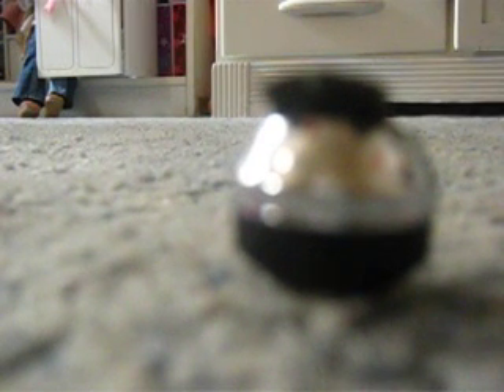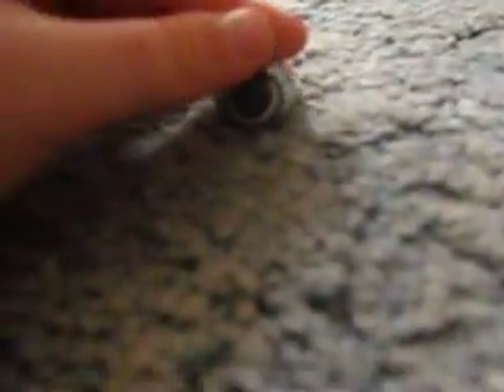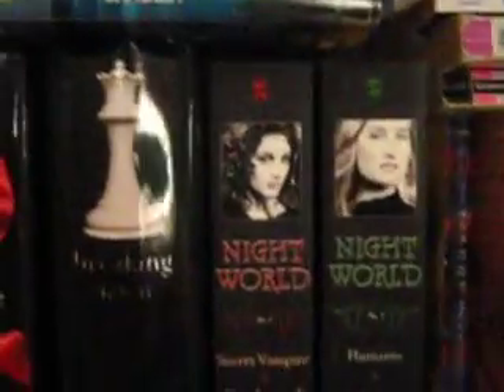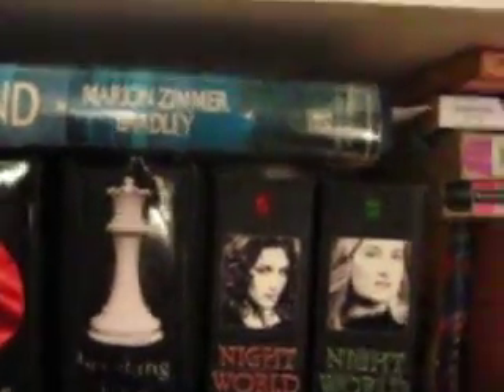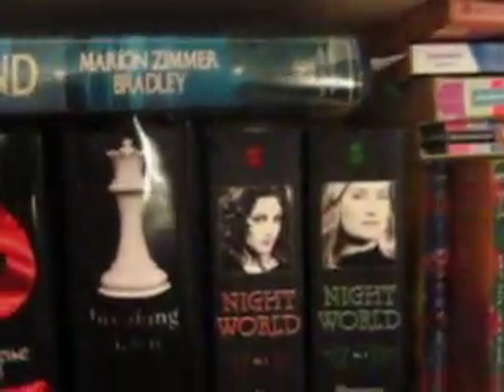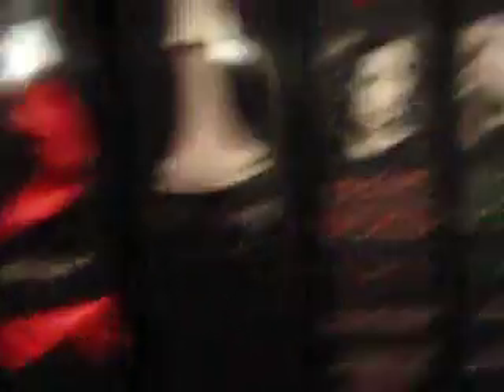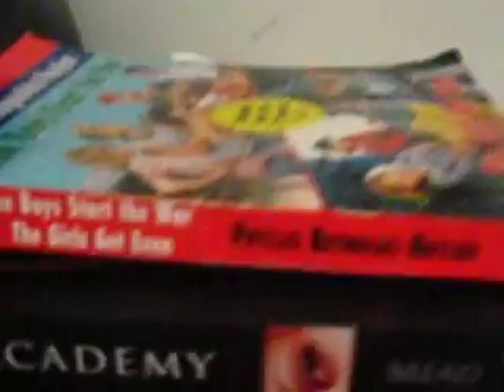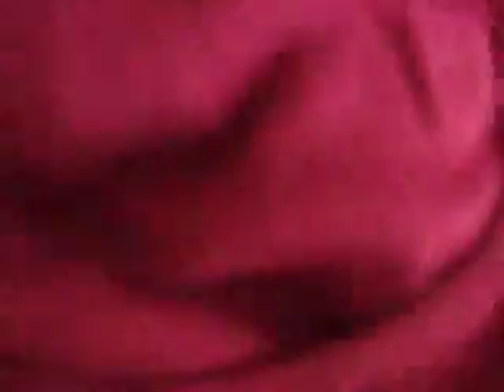Micheals Haul and MOST of my Springfield Collection Stuff for Tabby1999, also Samanthas EYE!!!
Srry it cuts off funny, also don't ask how I got Sam's eye out-- I squeezed her head super hard after I heated it up with a blowdrier..